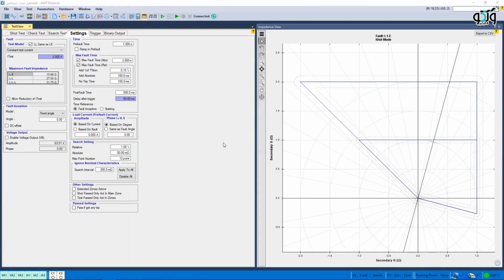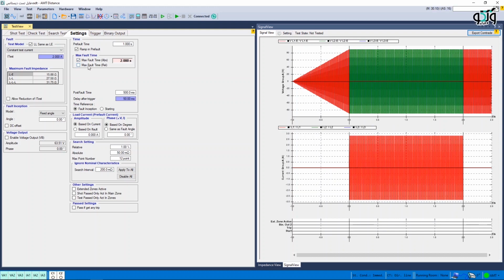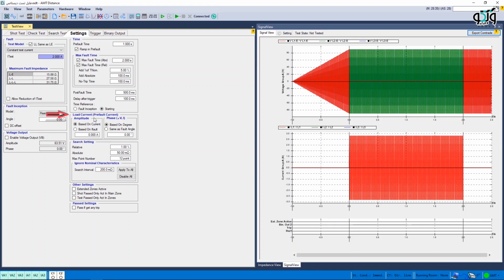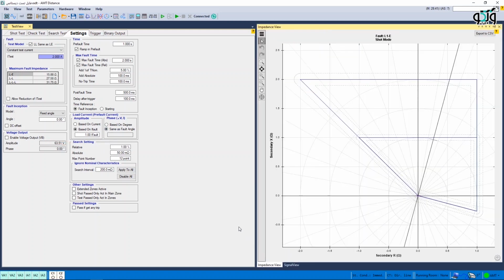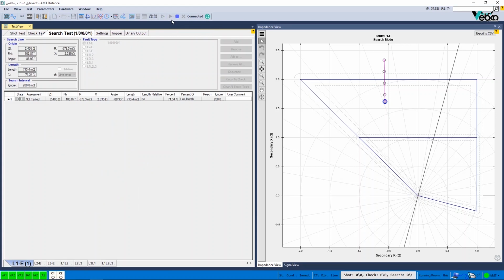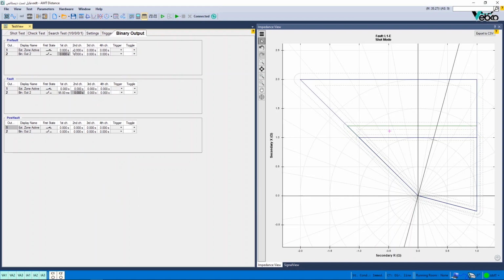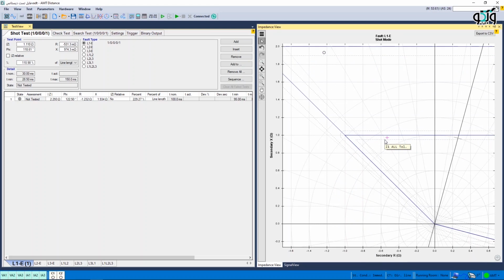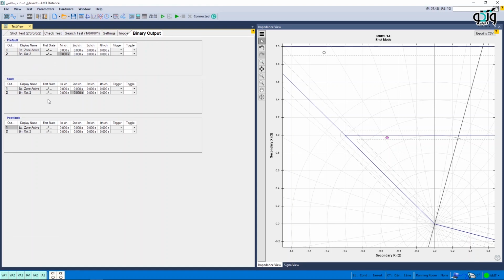"Distance" setting tab.part2 | RELAY TESTER | ELECTRICAL ENGINEER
In “Time” section, first the injection time before the fault is entered in “Prefault Time”.In cases where the “PTs” draw inrush current,...